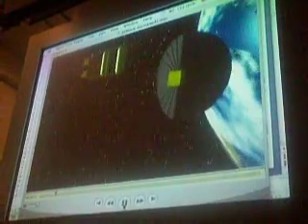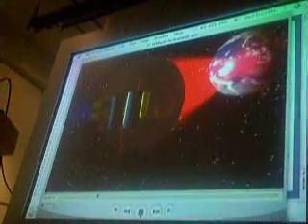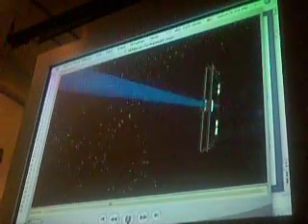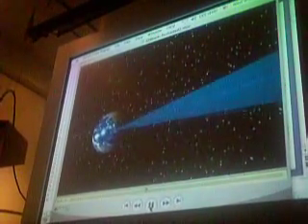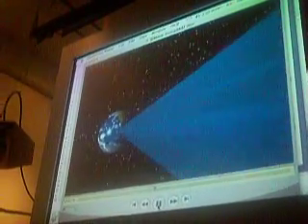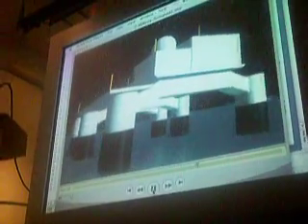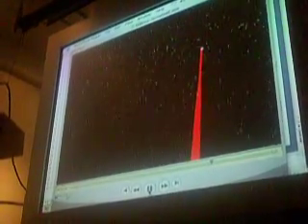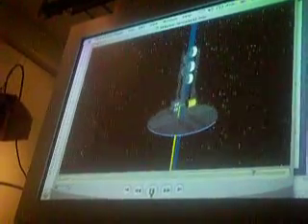liftport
michael laine's space elevator presentation from dorkbotSF #26